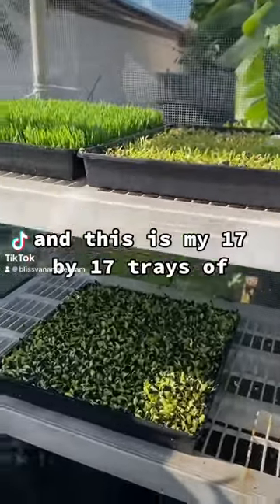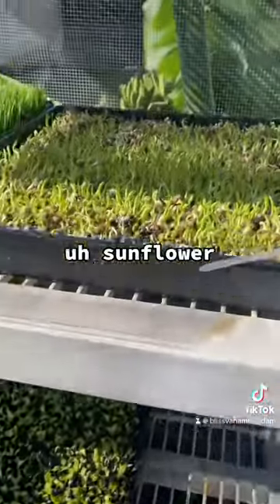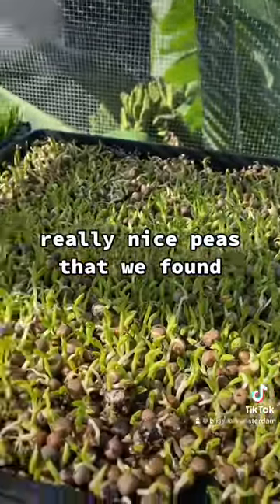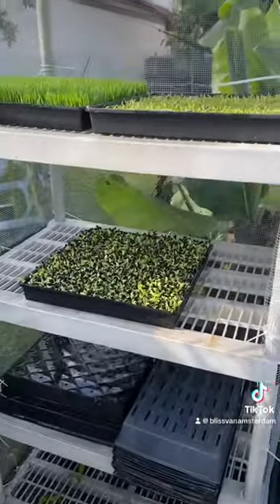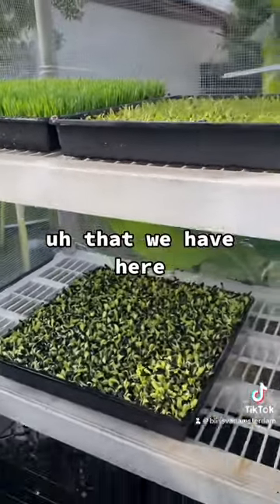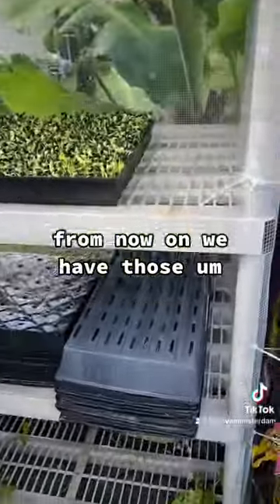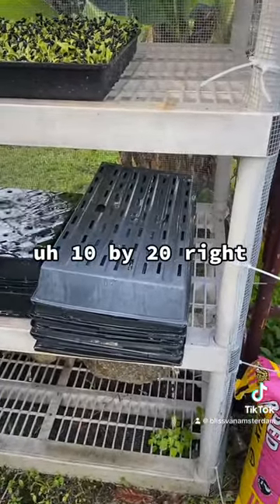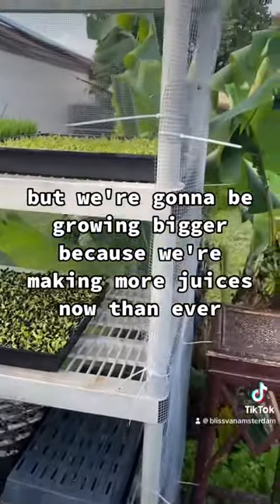Growing Microgreens in 17 x 17 trays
I'm watering these 17 x17 trays with Peas Microgreens, Wheatgrass Microgreens and Sunflower Microgreens. All organic, non-GMO, heirloom seeds... just what our bodies need.